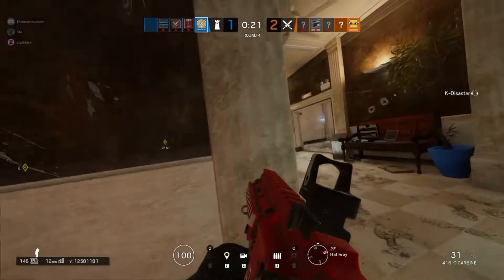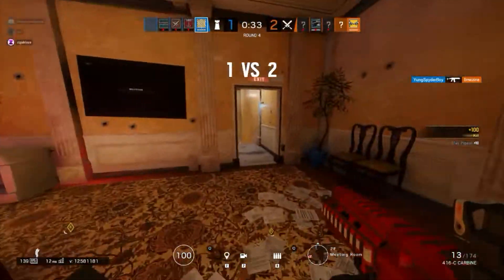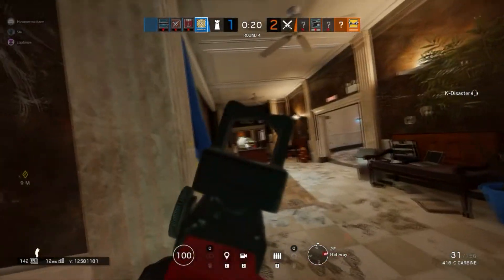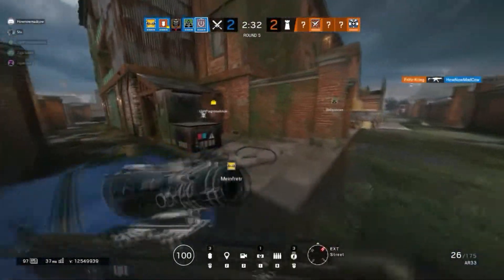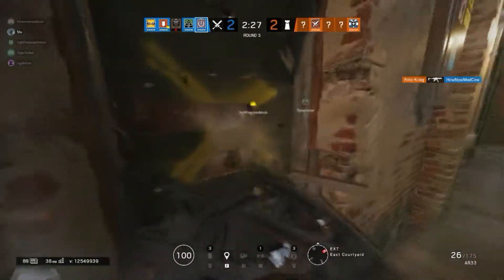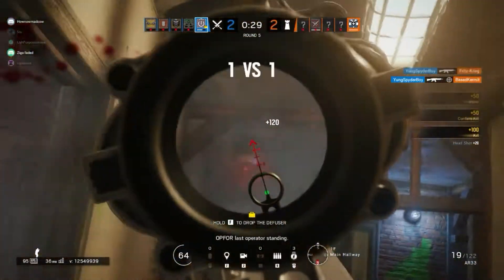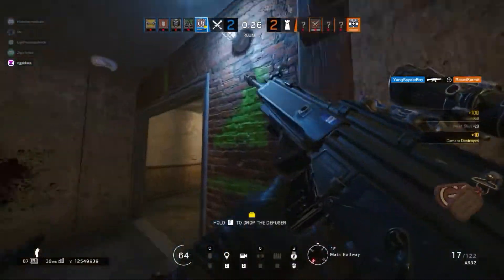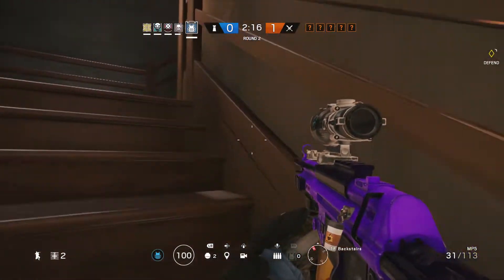Pick + Ban | The Update that Changes Rainbow Six Siege FOREVER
I could edit this more to sound more professional but these are my thoughts with a little bit of choppy editing. Year 4 is going to be the biggest fundamental change to Rainbow Six Ranked. Calling it now. Kybe